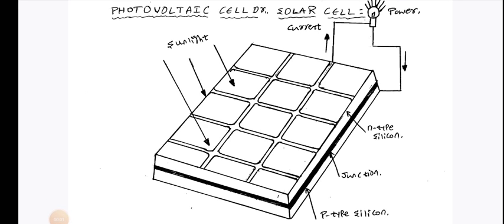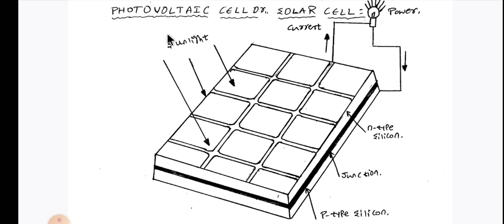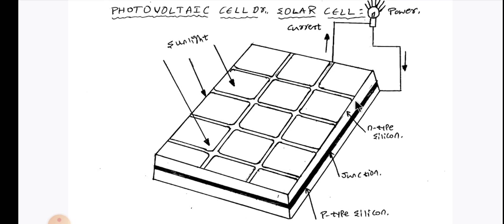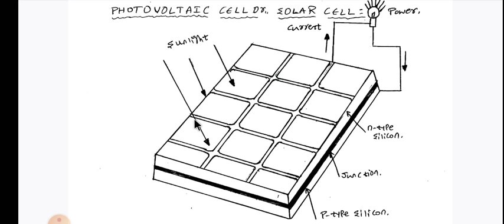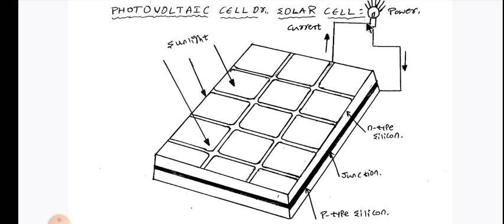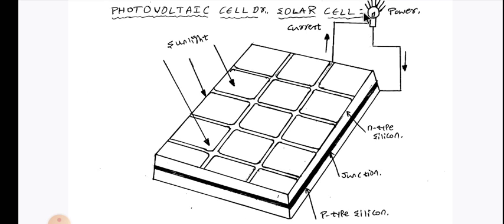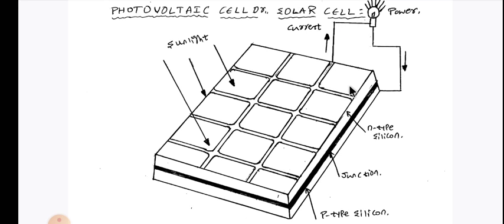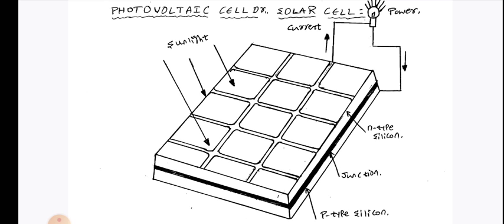Working of Photovoltaic Cell or Solar Cell/RHKatti/Sources of Energy/EME/VTU/Module 1 Lecture 3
Notes 👇🏻👇🏻